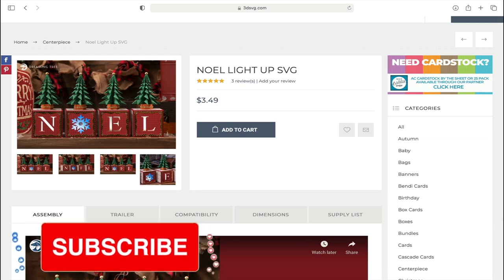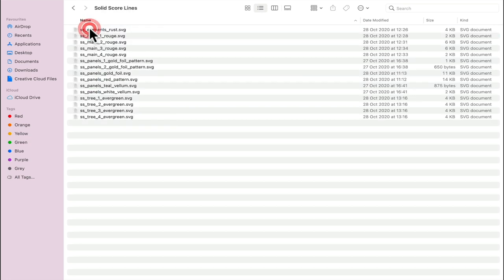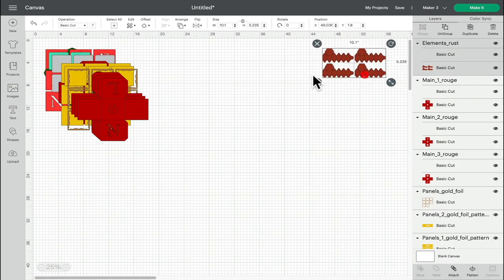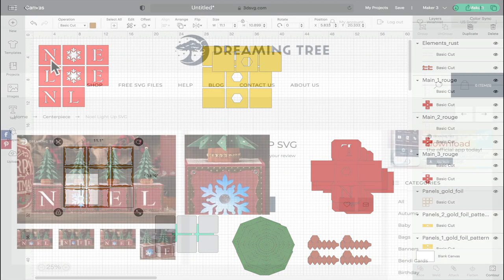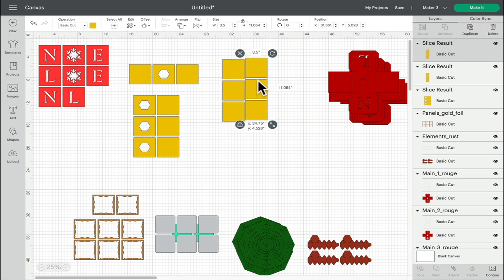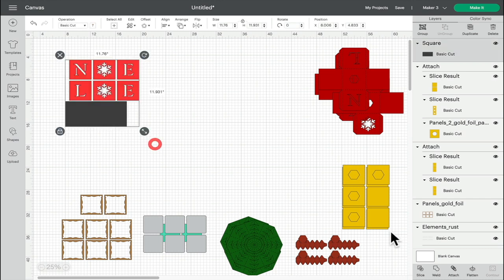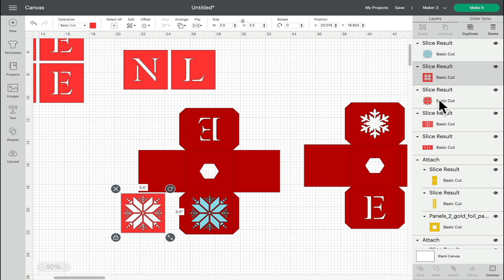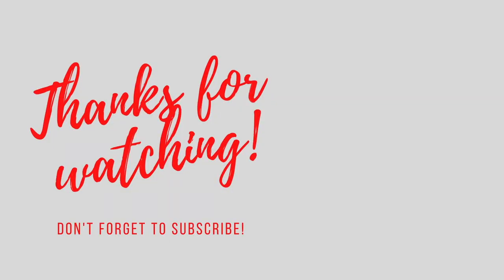UK Cricut Creators Free Virtual Events - Dreaming Tree Noel Boxes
We hold on average 6 -8 free virtual events a month. This video shows how to download and upload the Dreaming Tree Noel Boxes and get it cut for the event.